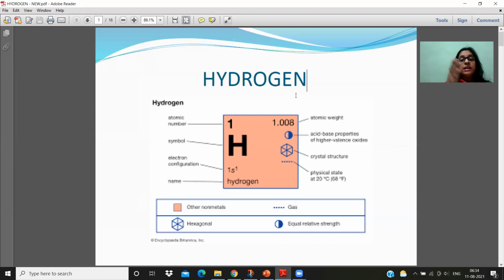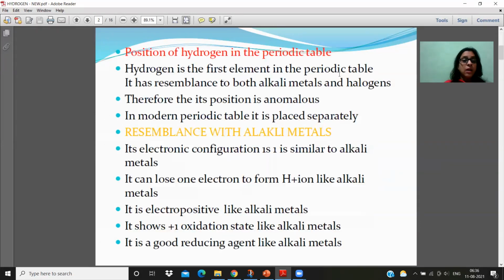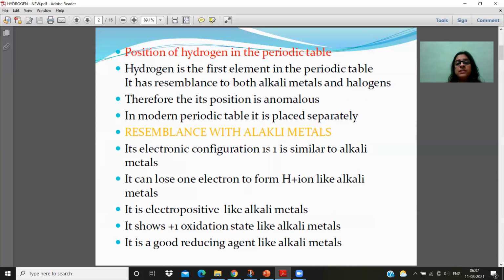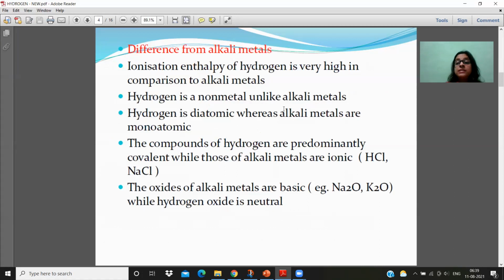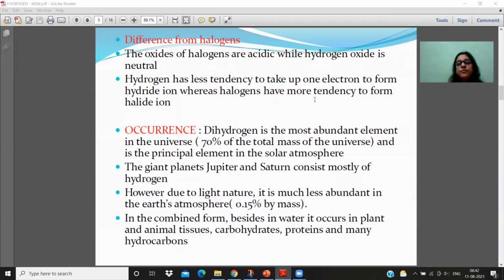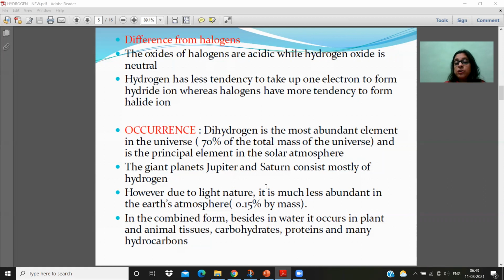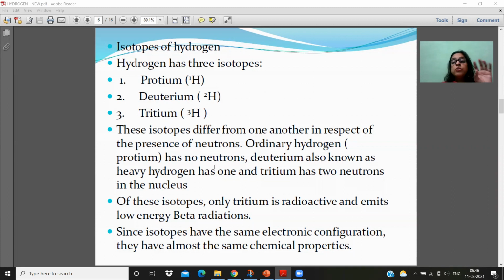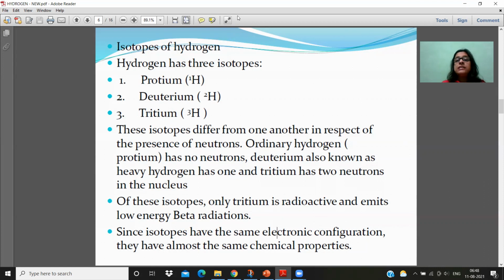Hydrogen II Chemistry II Class 11 II Chapter 9 II Lecture 1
This video explains the position of hydrogen in periodic table.